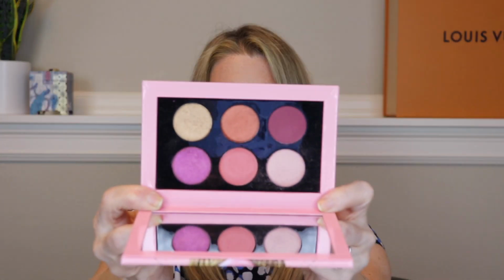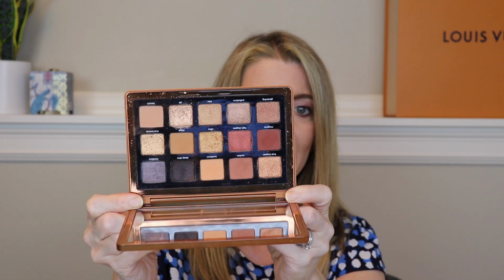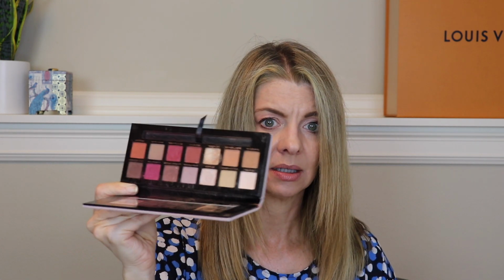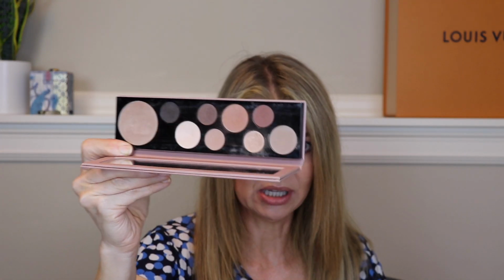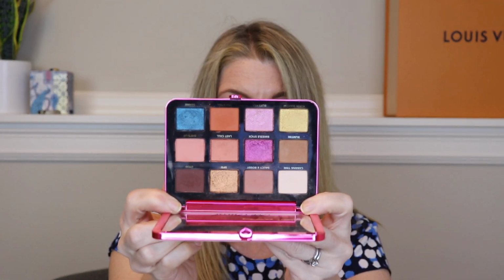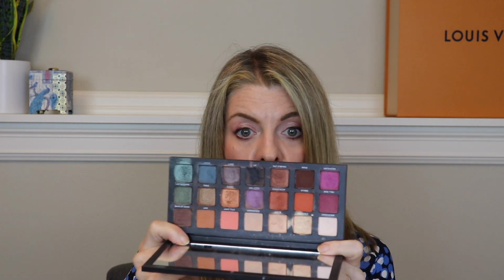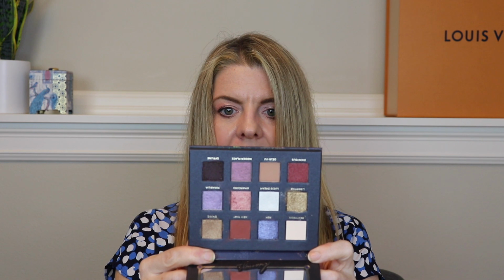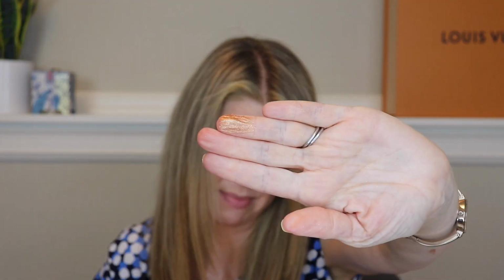Massive Eyeshadow Palette Declutter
This is a Massive Eyeshadow Palette Declutter! I own over 80 eyeshadow palettes. Some of them need to go.

00:00 Introduction
1:05 Pat McGarth, Charlotte Tilbury, Natasha Denona, Wayne Goss
15:31 ABH, Violet Voss, Cle de Peau, Marc Jacobs, Mac, Tarte, Too Faced
29:04 Alter Ego, Buxom, Brands I only own 1 of